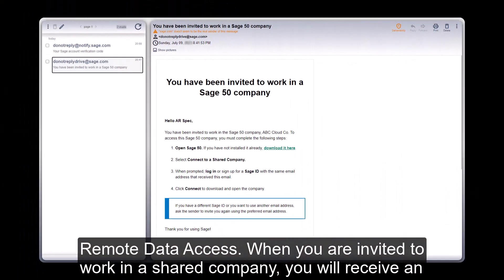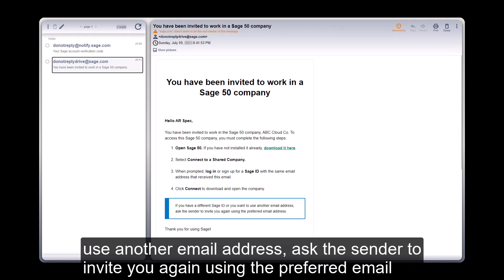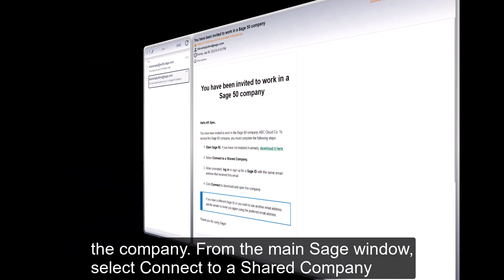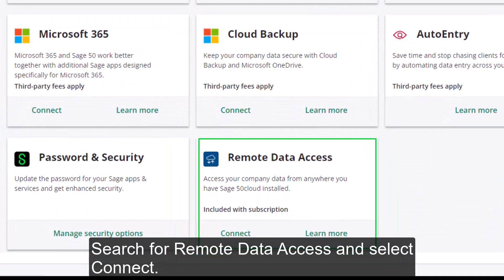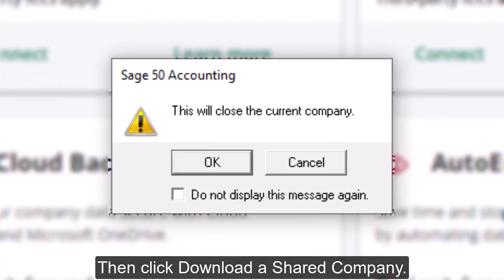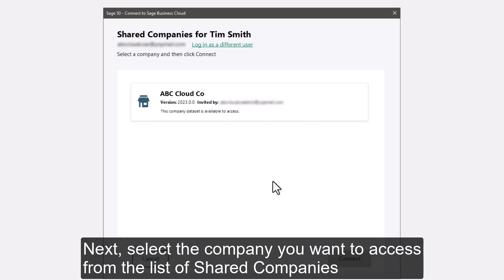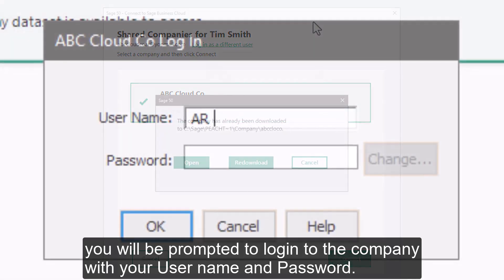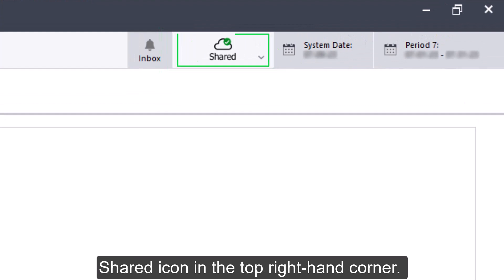Sage 50 US - Remote Data Access (RDA): Download a Company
Welcome! In this video, we will demonstrate how to Download a Company Shared to Remote Data Access.